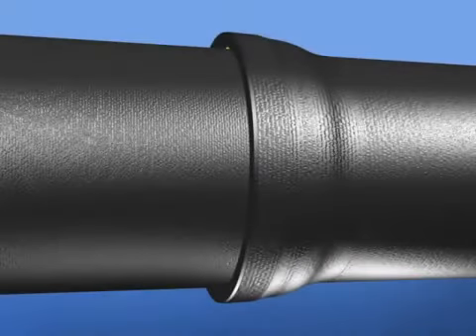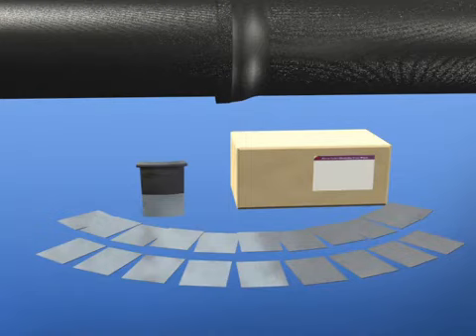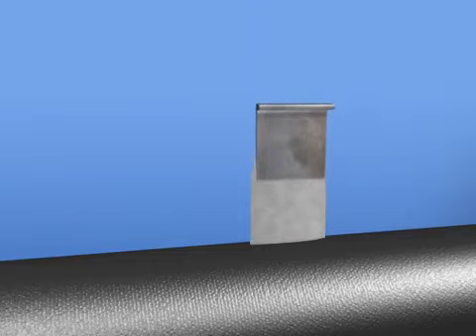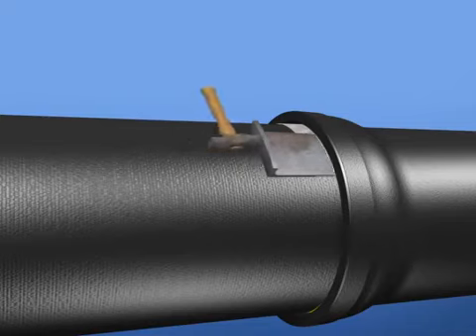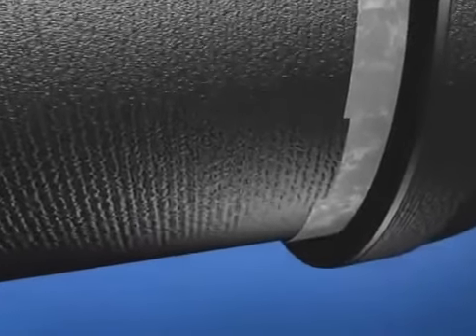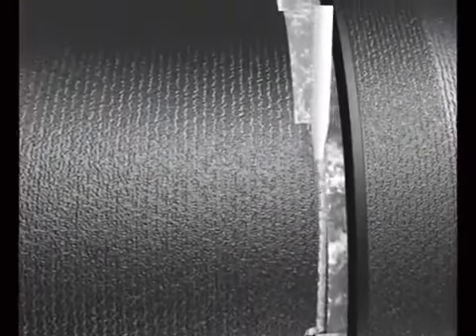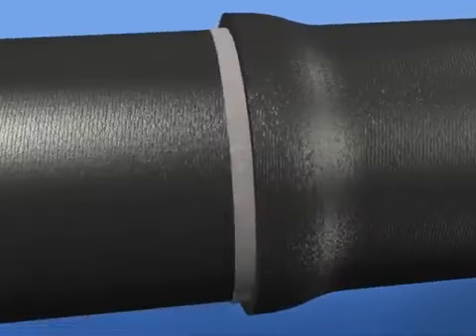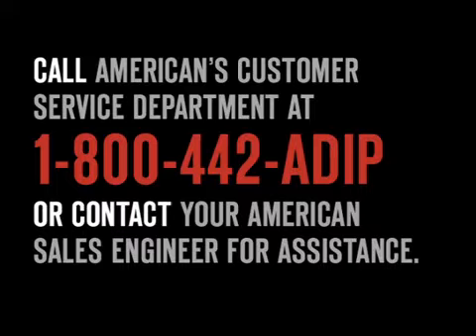Field Flex Ring Joint Pipe Disassembly » AMERICAN The Right Way